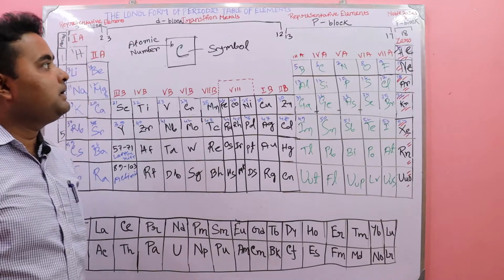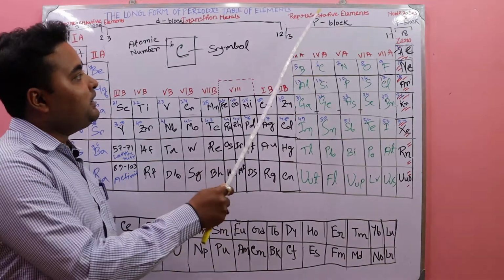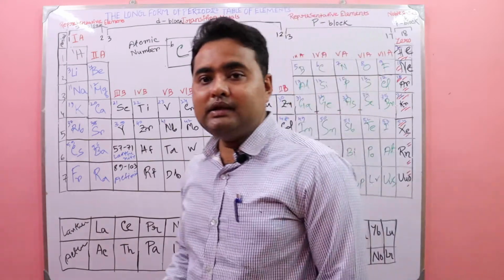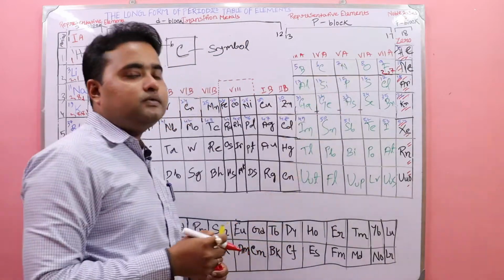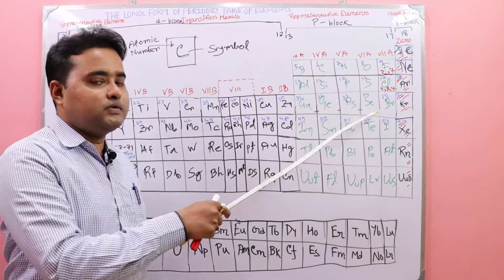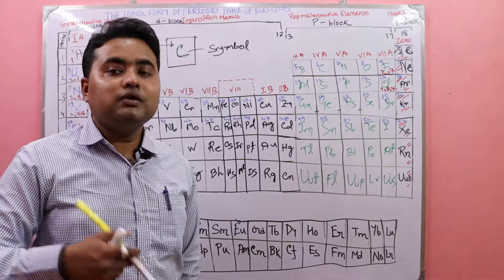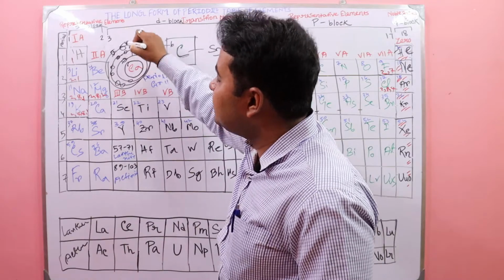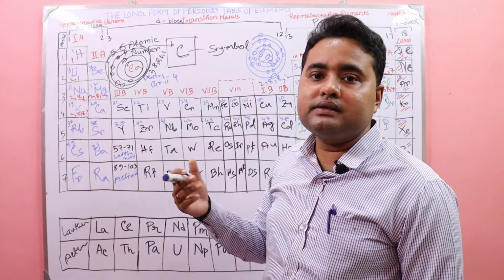Periodic Table Part 2 (how can I say about a element )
The content of the video is the Importance of periodic table , and how can
we track a element on the basis of  position of the element in the Periodic Table.